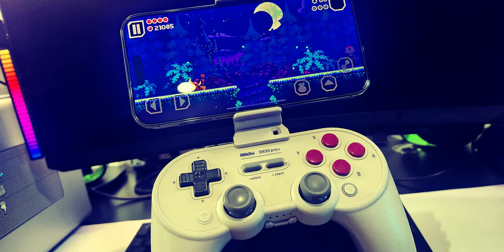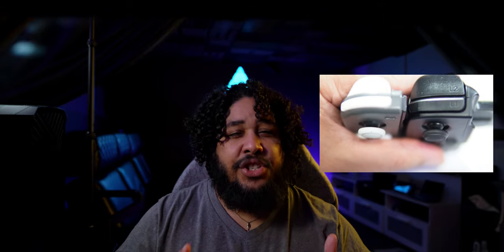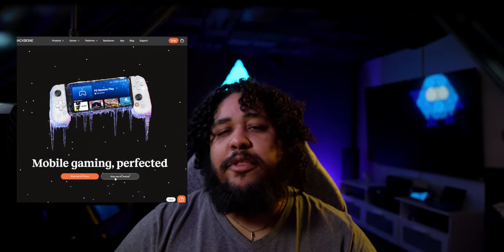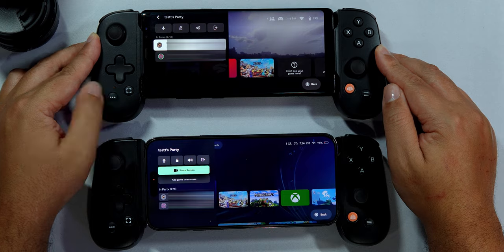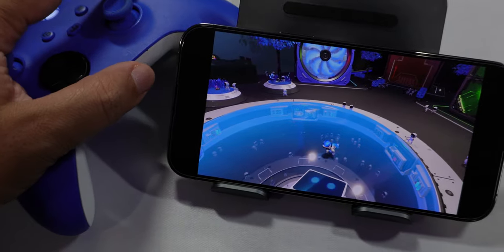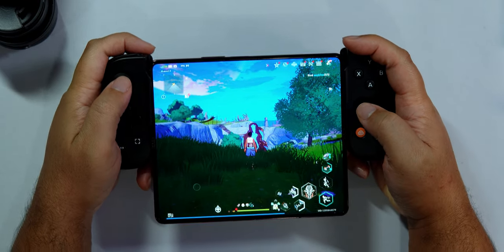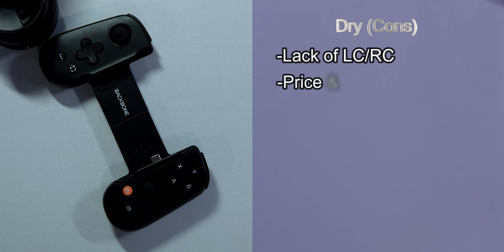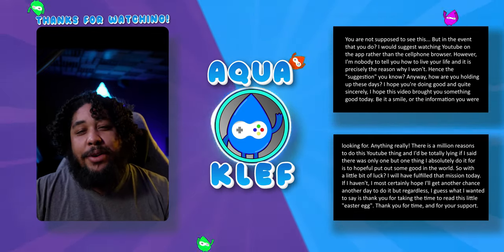You need to know this before you buy!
Ever since its release on iOS, the Backbone One controller has been THE controller to have for serious gaming. So how does it do now that it moved over to Android?

🎬 Showcased product(s) 🎬
║ Backbone One ║

 📖 Chapters  📖
🕒00:00 Intro
🕒01:14 Inputs
🕒03:05 Software
🕒04:00 Backbone +
🕒05:40 Social Platform
🕒06:50 Remote Play and Backbone
🕒09:40 Compatibility
🕒10:50 Conclusion (Pros)
🕒12:15 Conclusion (Cons)
🕒13:30 Outro

😍 The socials 😍
Any additional support is extremely appreciated 🥹

⚙️ Equipment used in this video ⚙️
📄The list ║